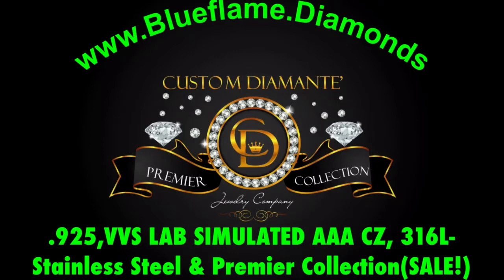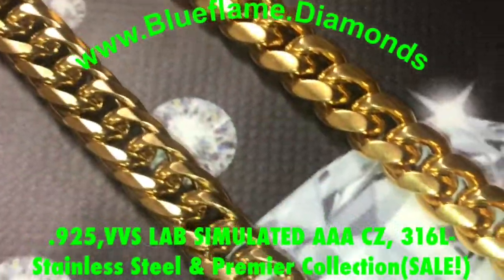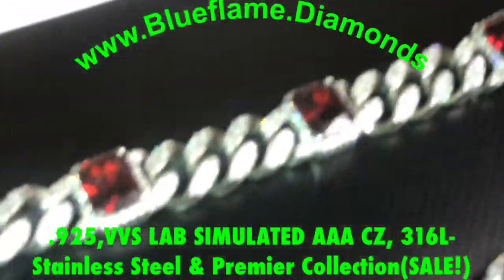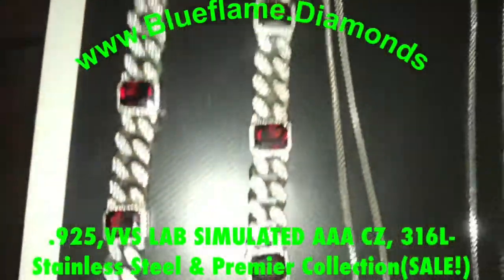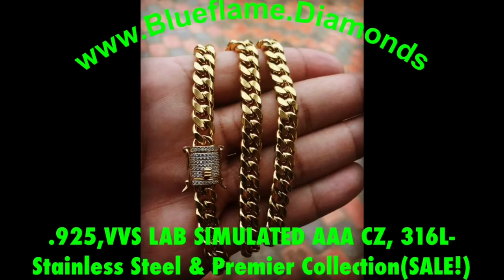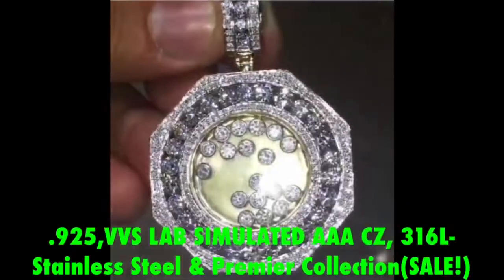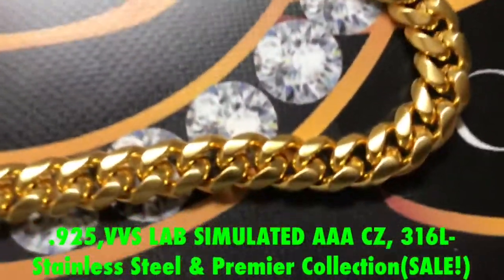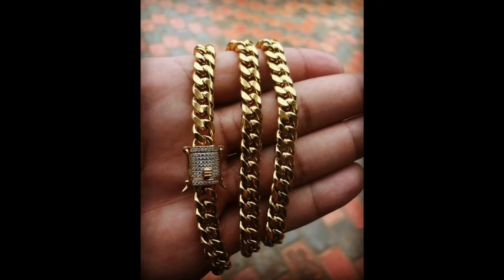CUSTOM JEWELRY CLEARANCE: Lab Simulated,VVS,AAA CZ, .925 Cuban link,Rollie Pendant,Jesus Piece,(SALE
READ!!!
ITEMS USED ARE 4 VIDEOS & PHOTOS NOT FOR SALE. ALL PIECES ARE NEW & SEALED THAT SHIP OUT.

💎🔴SOME LINKS TO HOT ITEMS 👇🏽